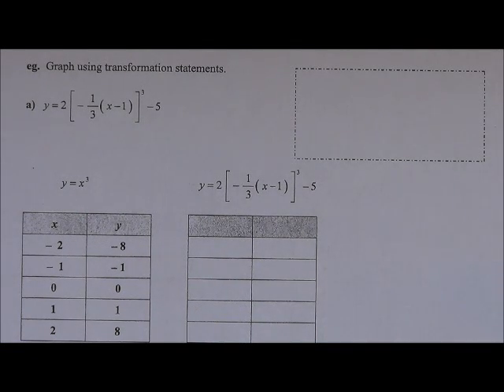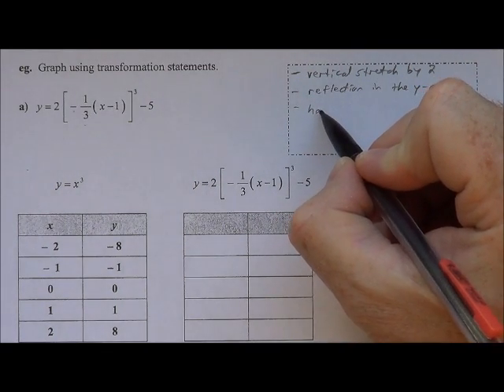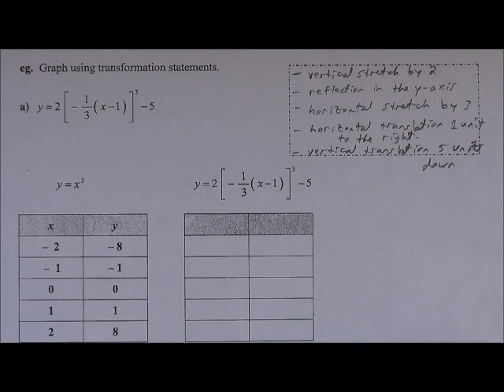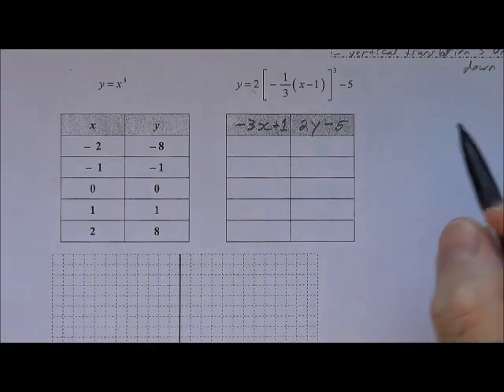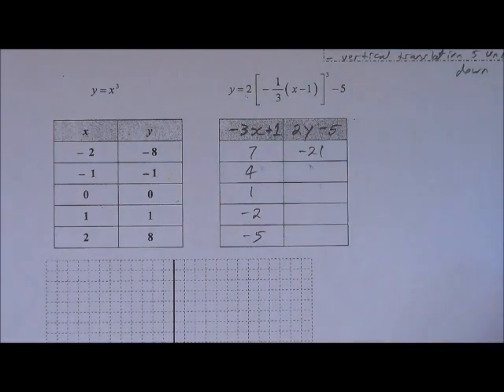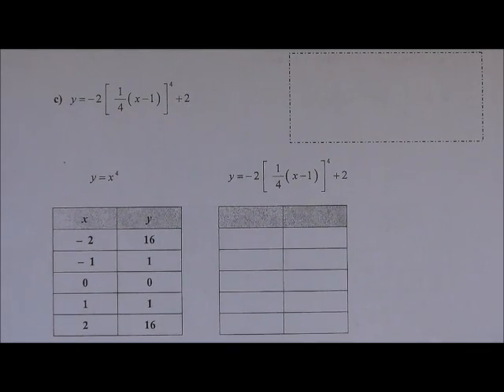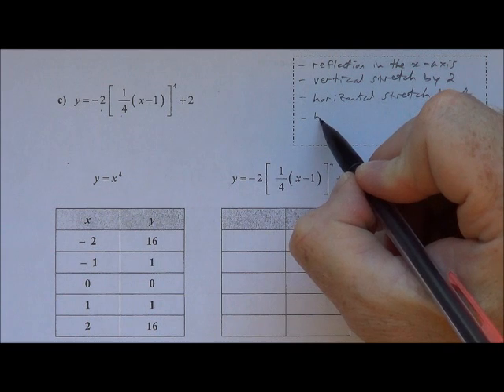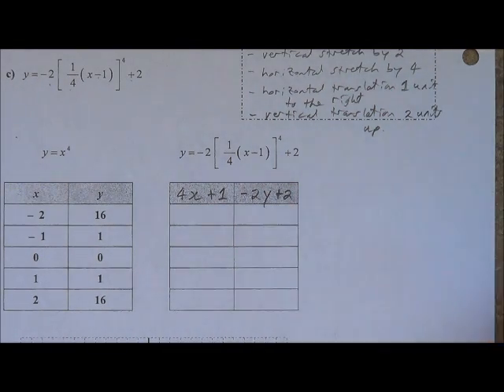MHF 4U lesson 1.4 part 2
Sketching Graphs of Functions